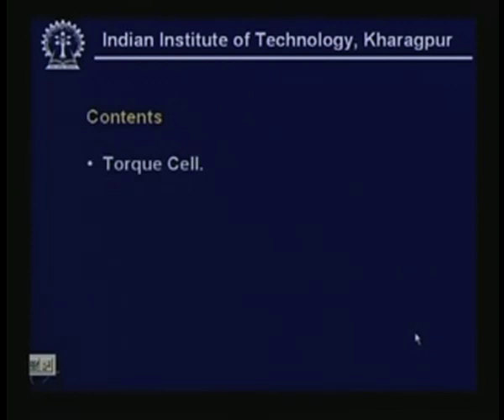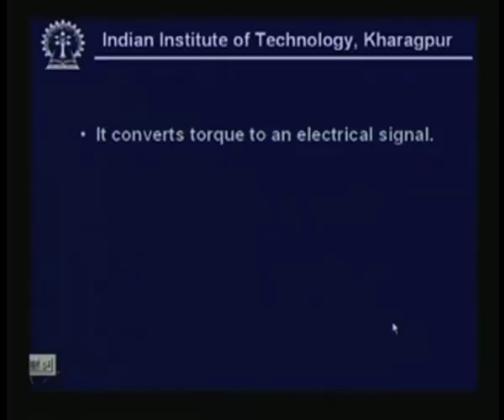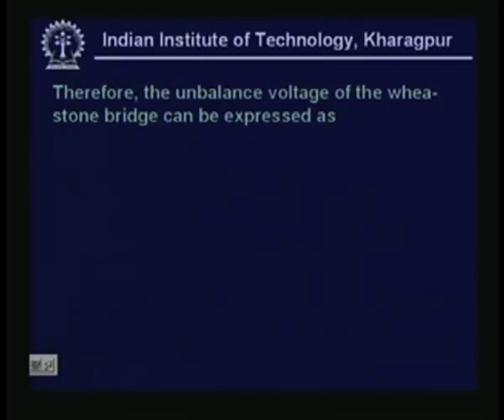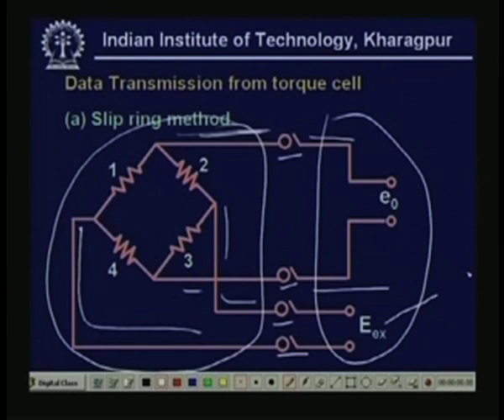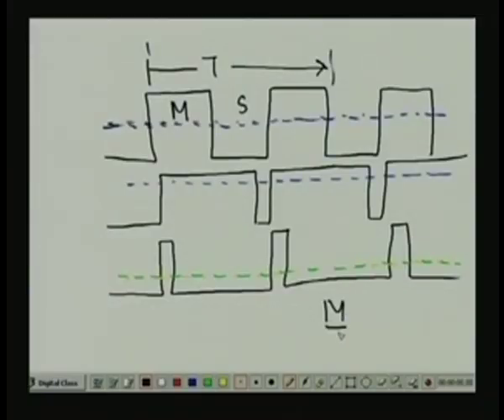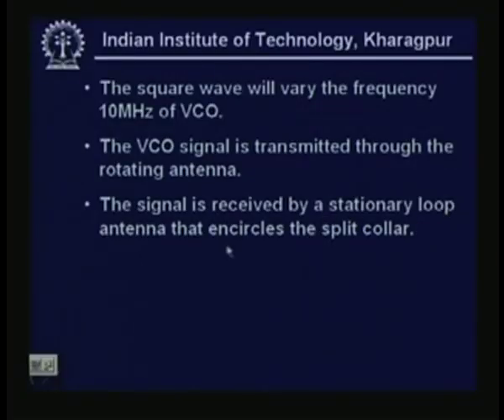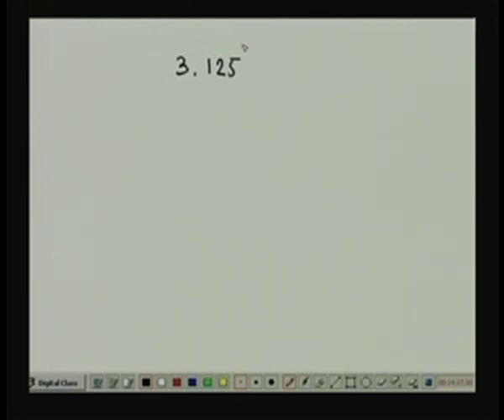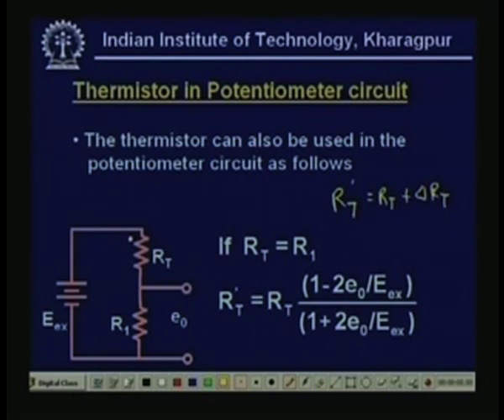Introduction to Torque Measurement